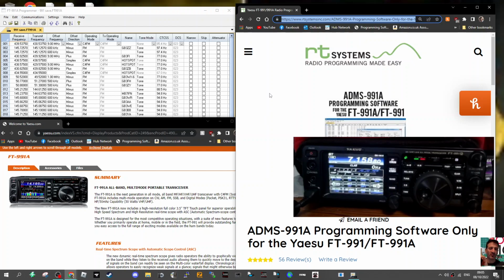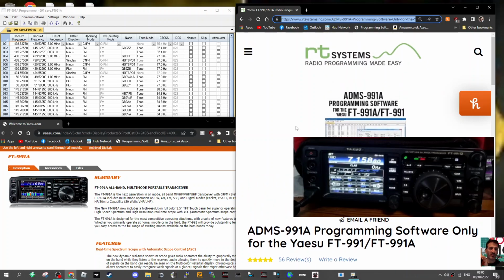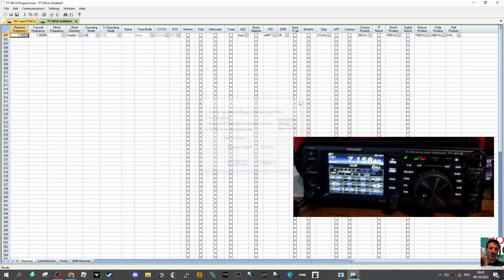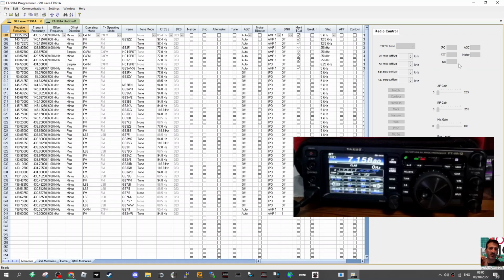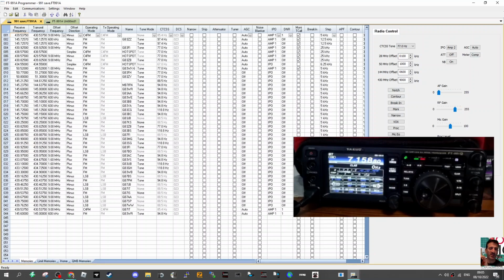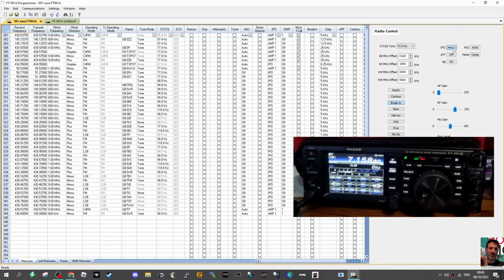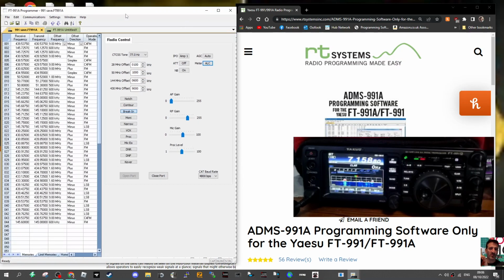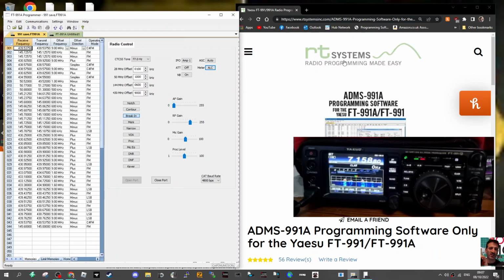RT-SYSTEMS-YAESU FT991a REMOTE CONTROL/MENU EDITOR